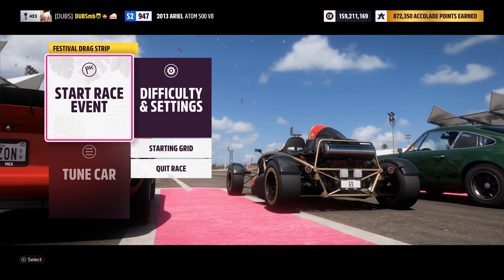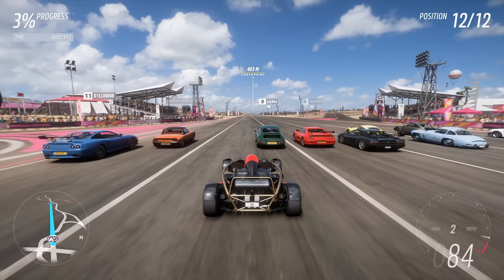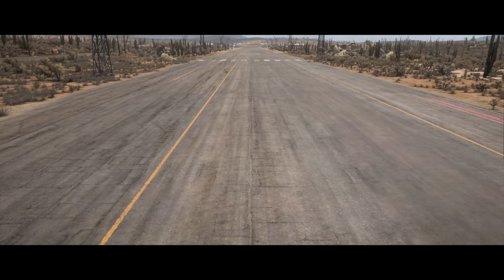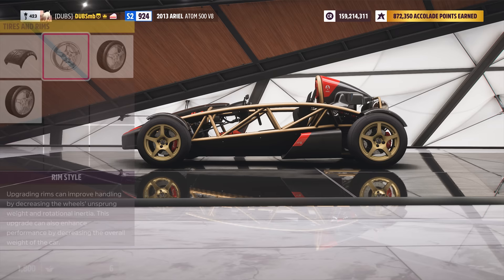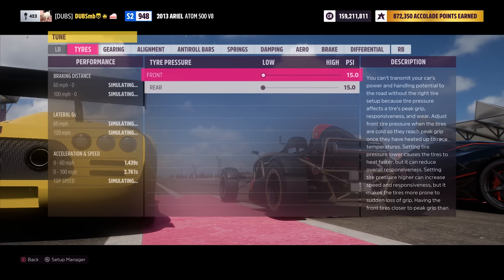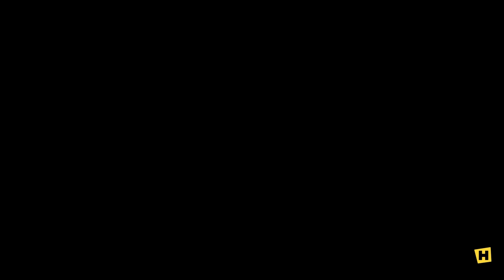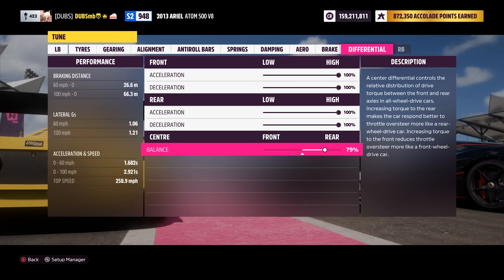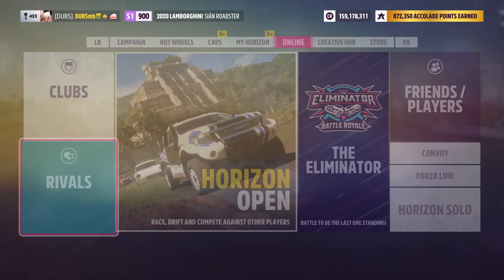I HELP YOU MAKE YOUR DRAG TUNES EVEN FASTER ON FORZA HORIZON 5